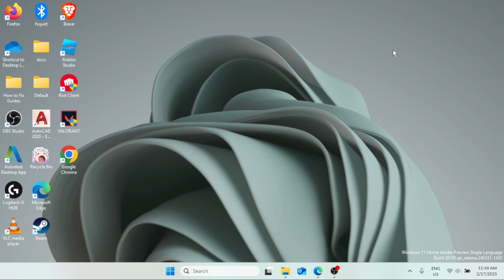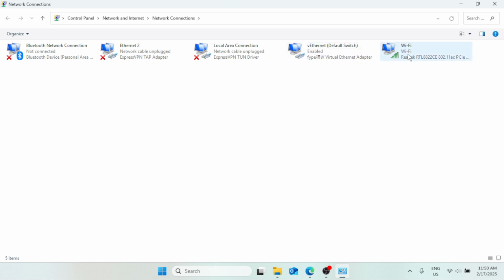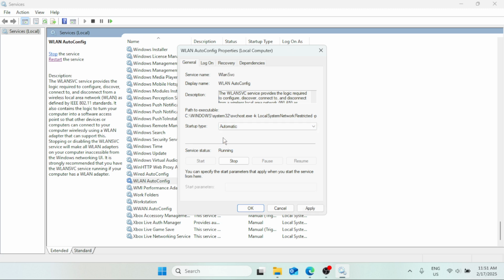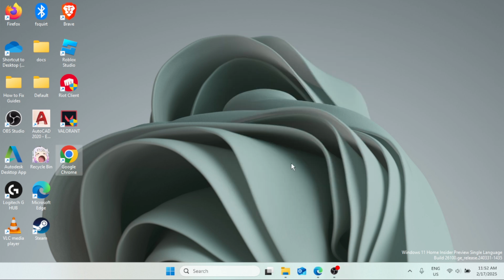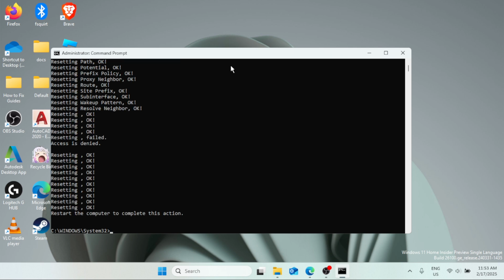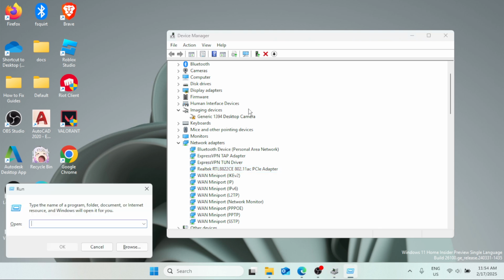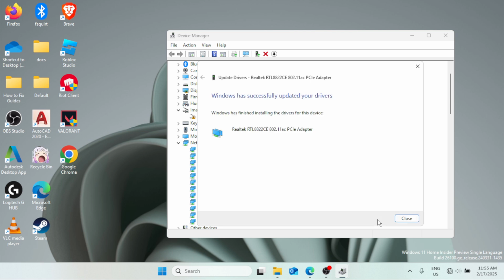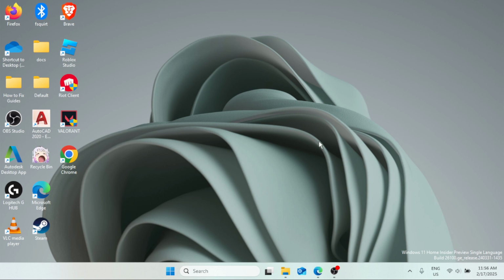[EASY FIX] Wi Fi Icon Not Showing Problem on Windows 11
Is the Wi-Fi icon missing on your Windows 11? This easy fix will help you restore the icon in just a few steps! Say goodbye to connection problems!